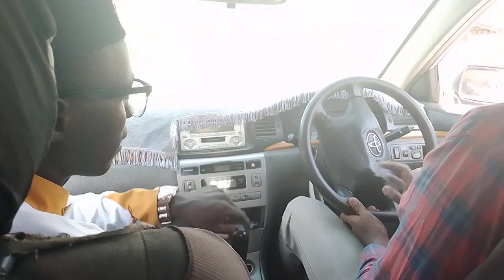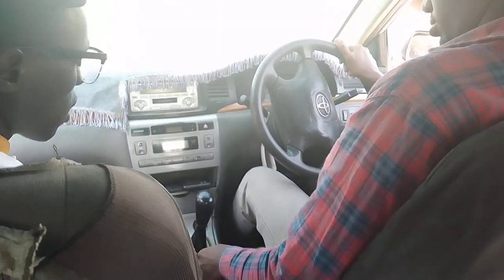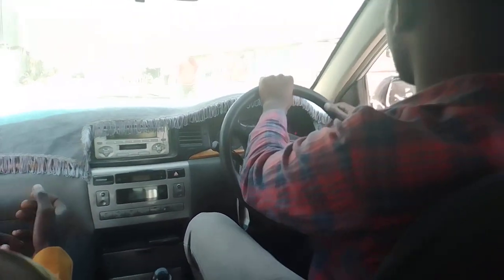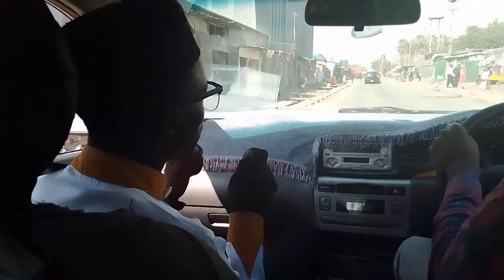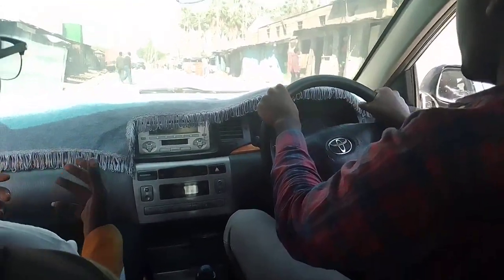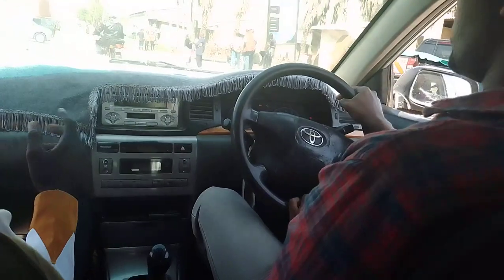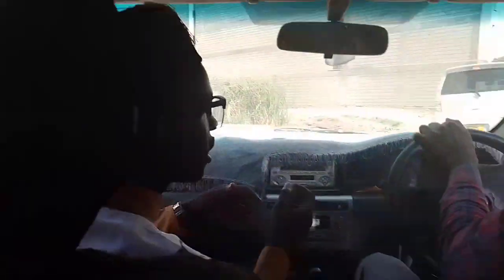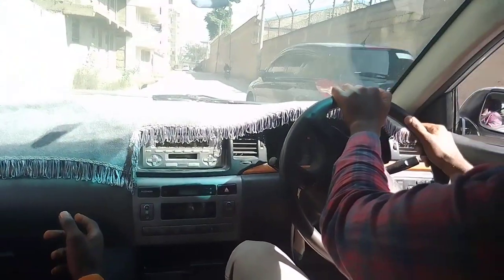MODEL TOWN BOARD. PRACTICAL DRIVING LESSON FOR BEGINNERS. HOW TO DRIVE MANUAL TRANSMISSION VEHICLE 🚜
PRACTICAL DRIVING LESSON ONLINE CLASSES FOR BEGINNERS